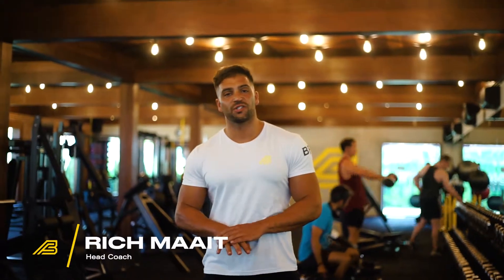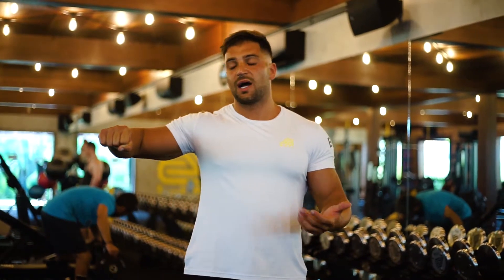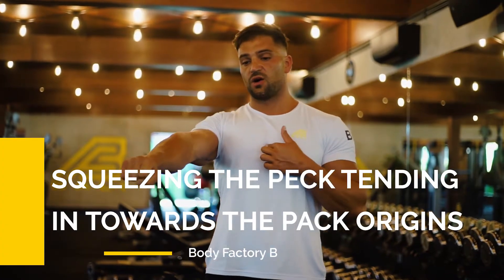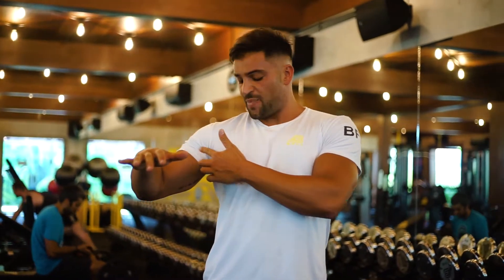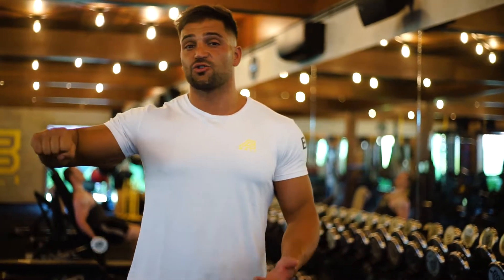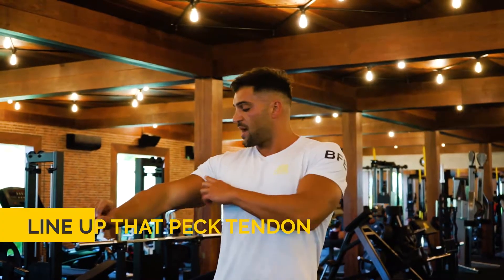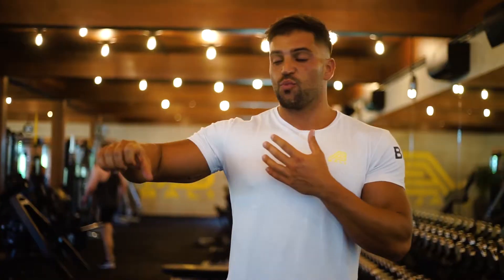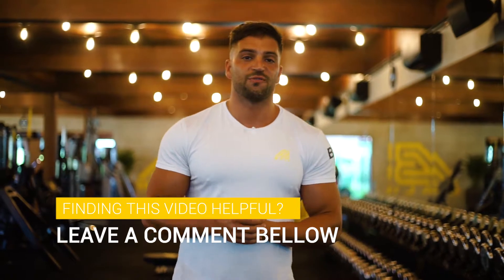How To : Dumbbell Bench Press (AVOID THESE MISTAKES!)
So the thing with dumbbell benching as opposed to pressing with a barbell is that most people don't know that they oftentimes cheated. So when we say cheated, they'll start with a dumbbell stuck OVER their elbow. So the demonstration that we are going to give you today is how to negate some common mistakes we regularly see with this exercise!

Watch this video, and we promise you should be able to feel a huge difference and some new and improved chest gains.

Address: Jl. Nelayan No.27, Canggu, Kec. Kuta Utara, Kabupaten Badung, Bali 80361
Hours:
Open ⋅ Closes 10PM